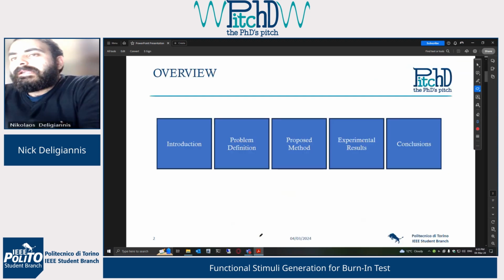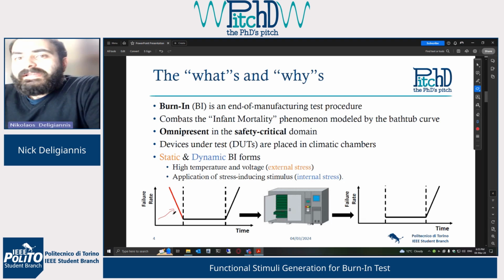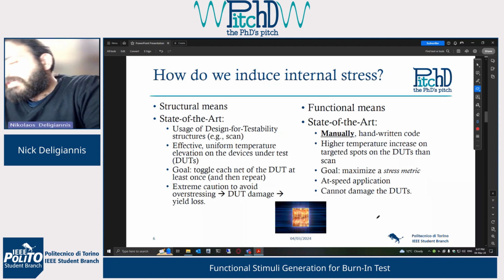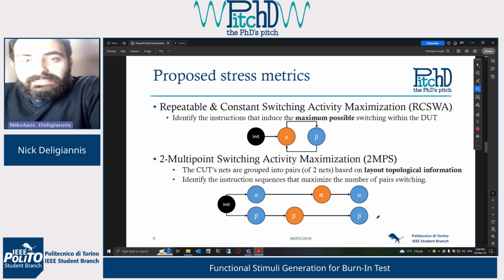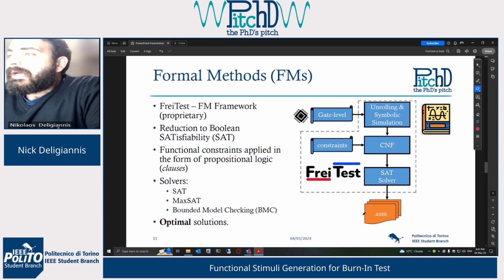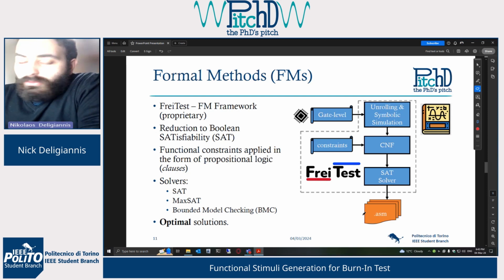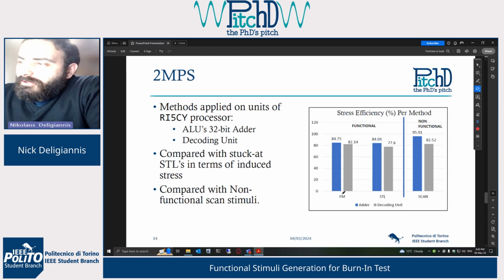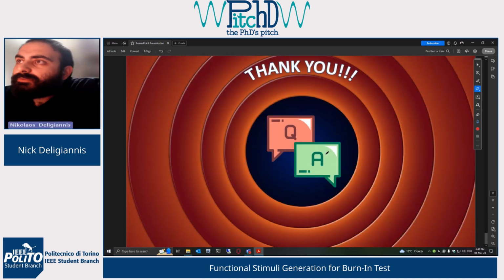Functional Stimuli Generation for Burn-In Test | Mr. Deligiannis | PitchD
Functional Stimuli Generation for Burn-In Test

Mr. Nick Deligiannis
Dept. of Automation and Control Engineering (DAUIN), Politecnico di Torino

In high-reliability applications, Burn-In testing (BI) is crucial to combat early failures. Traditional static BI is inefficient for modern dense circuits. In this work, we propose automated methods able to generate effective, functional stress inducing stimuli, especially for scalar pipelined processors, destined for dynamic BI test.